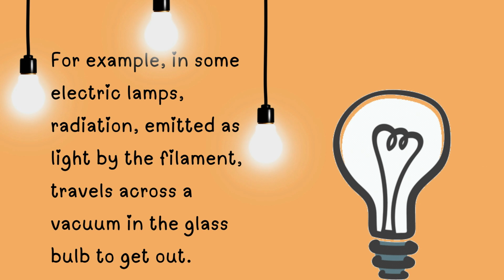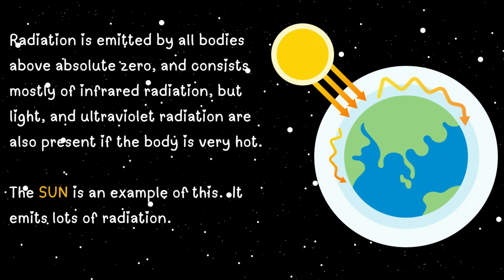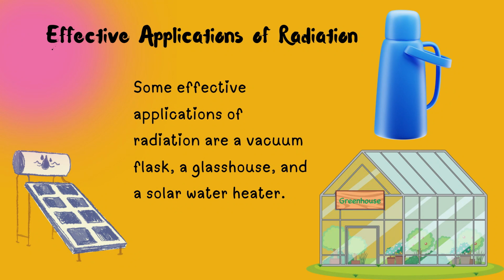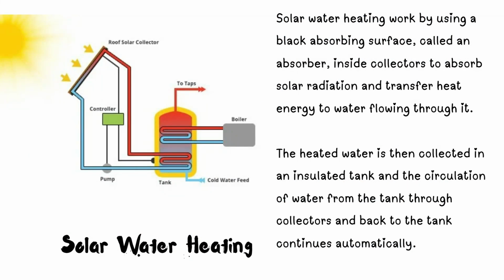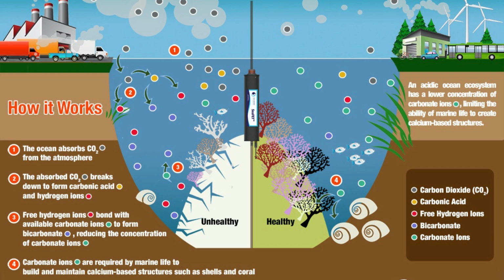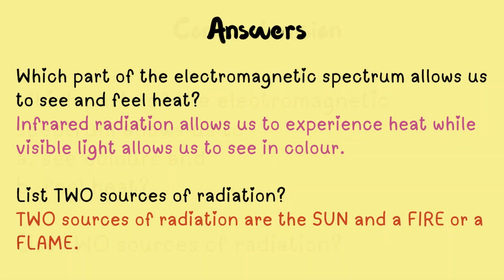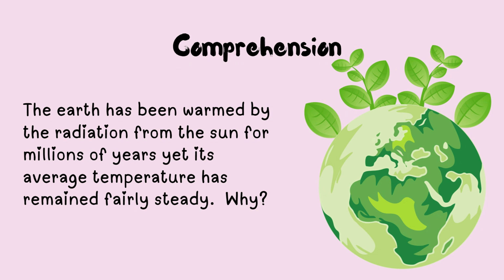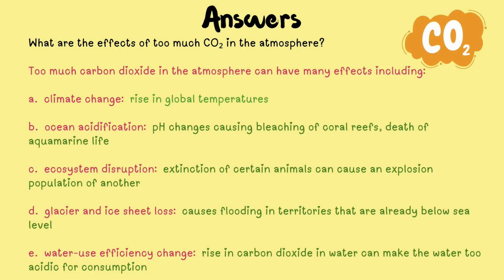Heat Part 3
Let's explore Radiation in the final chapter of Heat.  Enjoy!